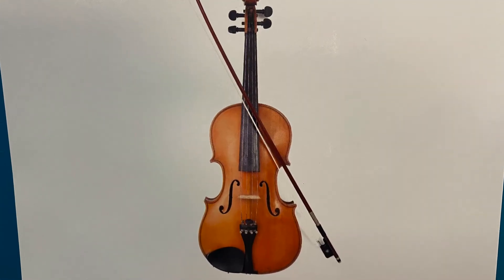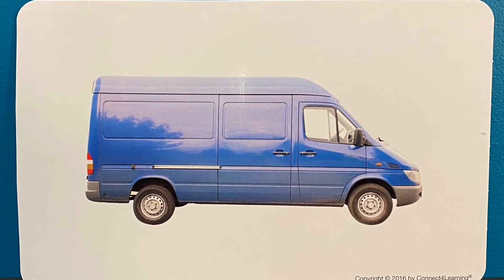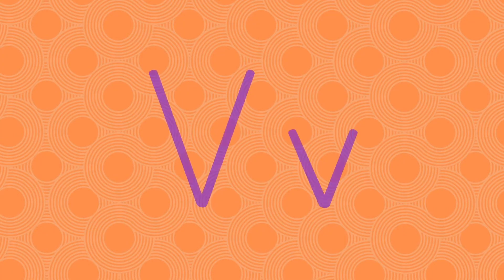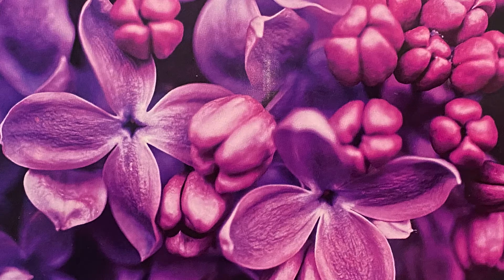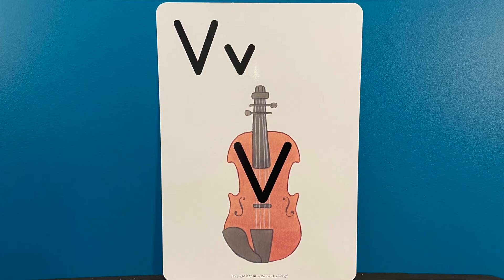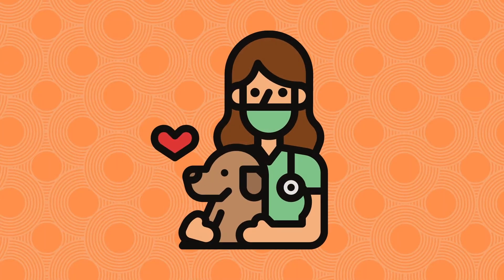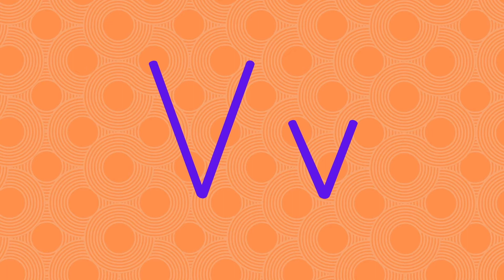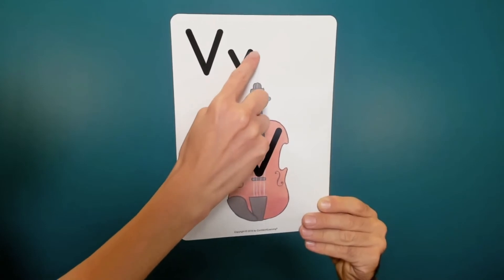Learn Letters with Lila - Vv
Let's learn about the letter V with Lila!